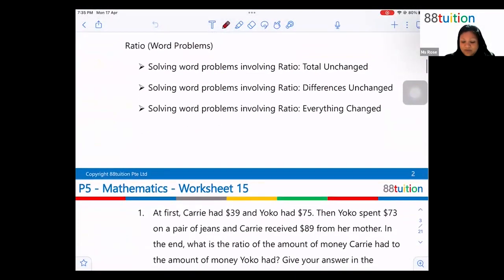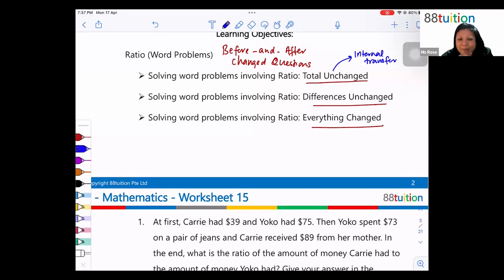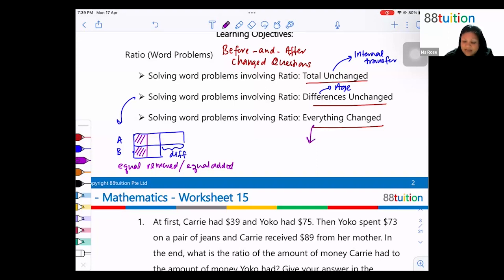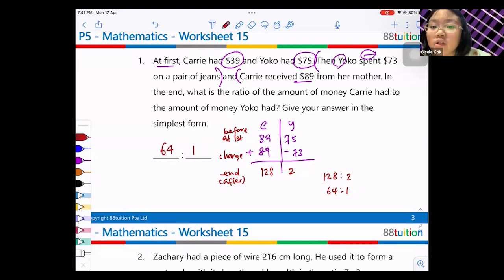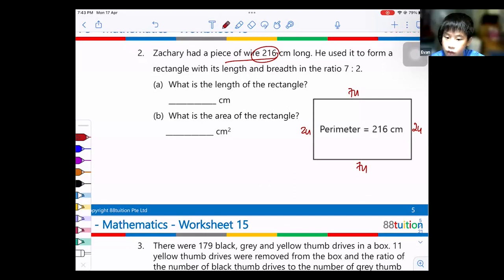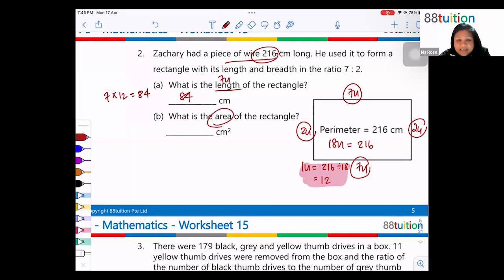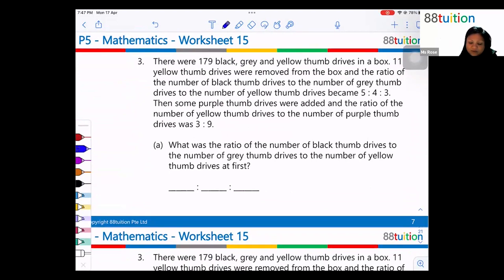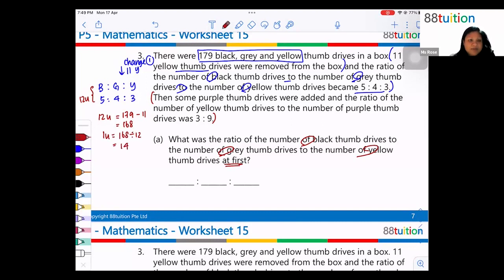P5 - Group A - Mathematics - Tutorial 15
Highlights Of This Tutorial :

Learning Objectives
• Solving word problems involving Ratio: Total Unchanged
• Solving word problems involving Ratio: Differences Unchanged
• Solving word problems involving Ratio: Everything Changed